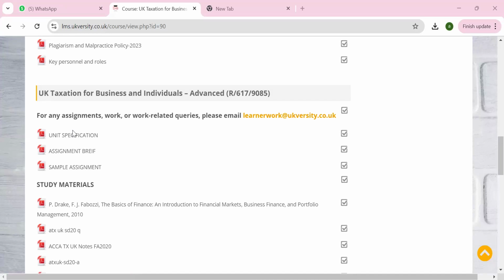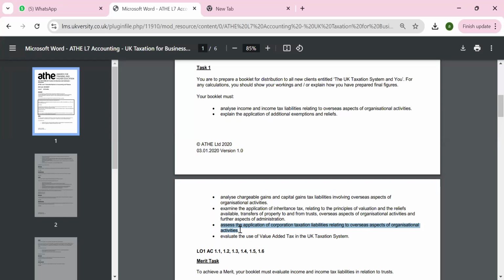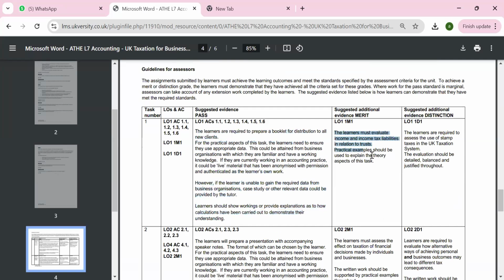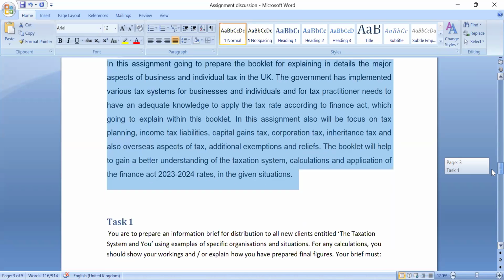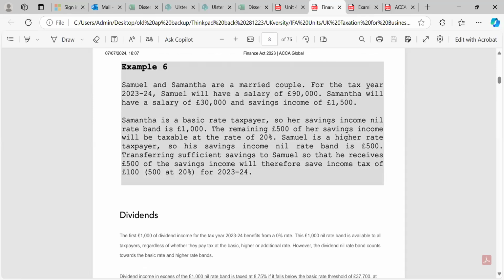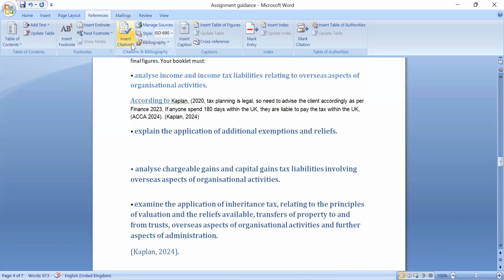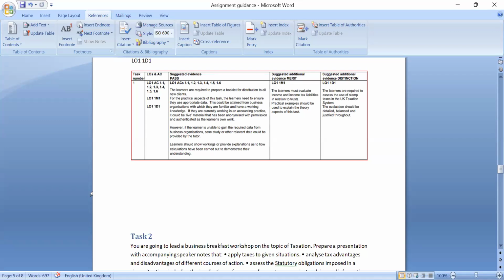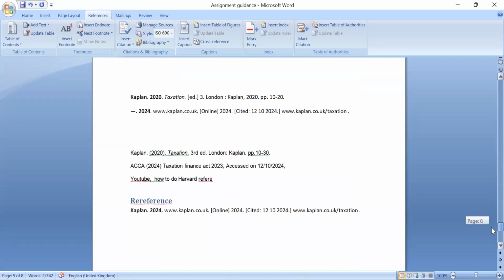IFA-Unit- UK Taxation for Business and Individuals-Advanced - Assignment Discussion-(AS)